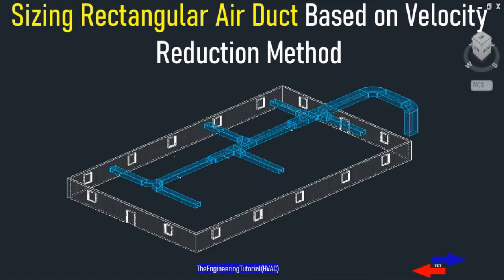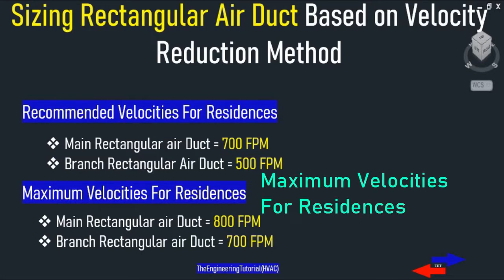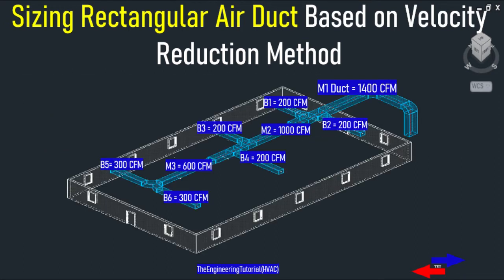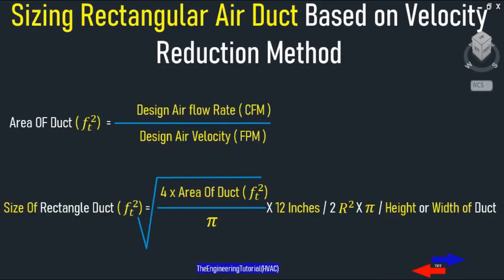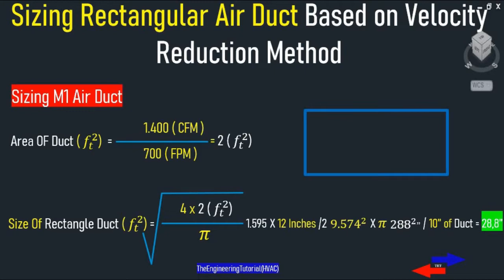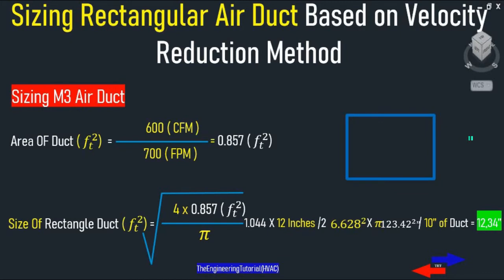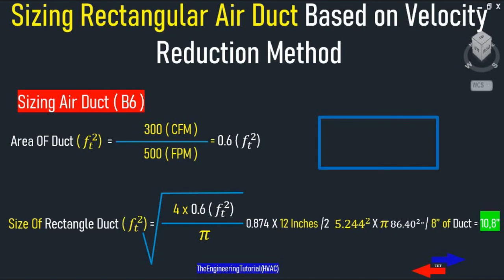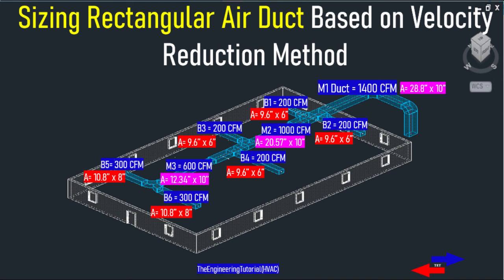Sizing Rectangular Duct Based on Recommended Velocities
in this video, you will learn About velocity reduction method and sizing Rectangular Air Duct Based on Recommended and Maximum Velocities for Residences.